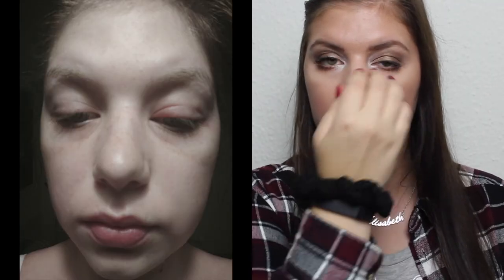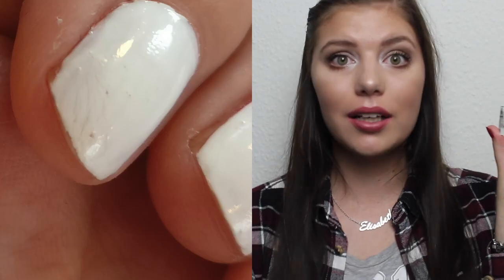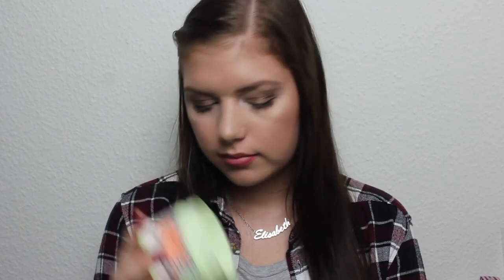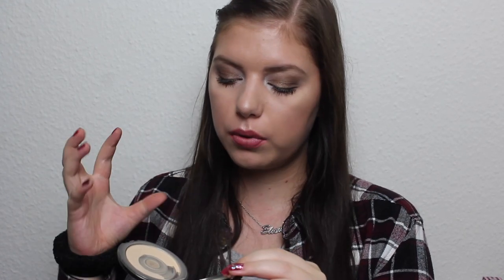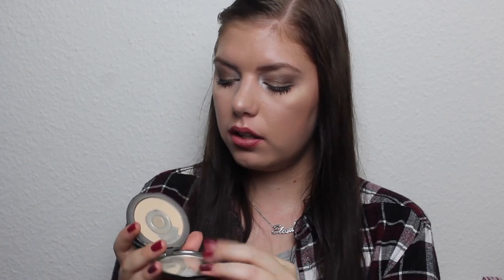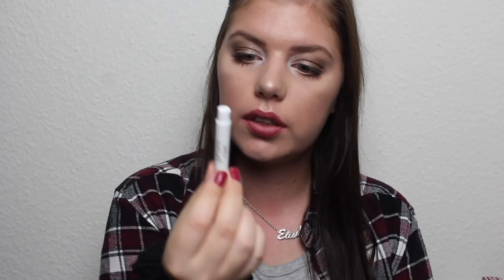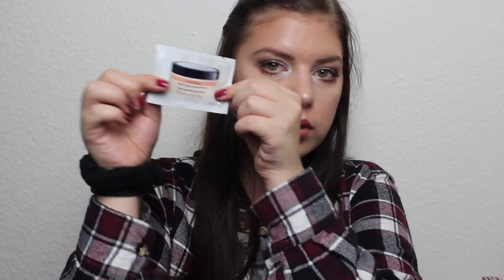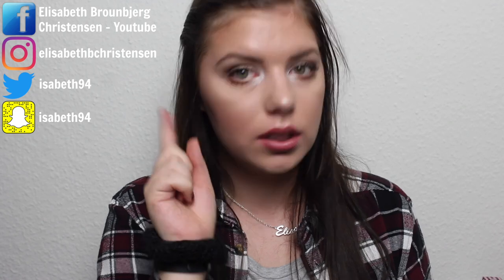SUBSCRIBTION BOX BLITZ | UPDATE 9 // COLLAB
P R O DU C T S  :

 1. Olaz Face cream
 2. Karmameju Body oil
 3. Gosh overnight priming oil
 4. Balance me tinted eye cream
 5. Teeez Cosmetics Face Powder - Feather light
 6. Vita Labirata self tanning lotion
 7. MeMeMe lip glide - Playful peach
 8. Gosh intense lip colour
 9. Catrice cosmetics Ultimate nail laquer - 108 Very berry best
 10. Neutraluxe bronzer
 11. Natura Siberica Oblepikha Hand cream
 12. Nails Inc. Nalekale - Richmond Park Gardens

 13. Seba Med Mattifying cream
 14. Bruno Banani Dangerous Woman Eau de toilette
 15. Dior J'adore in Joy
 16. Maybeline Baby Skin instant pore eraser primer
 17. Loreal True match perfection foundation - 2c Rose Vanilla
 18. Lancome Teint Idole Ultra 24h - 03 Beige Diaphane
 19. Lancome The smoothing & glow boosting liquid care
 20. Rituals Magic touch bodycream
 21. Rituals Magic touch bodycream
 22. Sephora Super supreme body butter - Sea butter

D O N E :

 1. Maria Nila - Dry shampoo
 2. Claire Fisher Mask
 3. A-Derma Créme émolliente
 4. Skinicer - repair cleanser and repair cream
 5. Egyptian magic skin cream
 6. Dolce and Gabbana - The one (perfume sample)
 7. Avéne cleansing foam
 8. Avéne rich hydrating cream
 9. Zartgefül's Girls best friend - footpeel and conditioner
 10. Bebe facecream (Foil sample)
 11. Salthouse Totesmeer facemask (Foil sample)
 12. Dove body lotion
 13. Fibreplex no. 3 Bond Maintainer
 14. Sante Naturkosmetik shower gel Happy Blossom
 15. Vandini Charming Balance Oil Body Lotion
 16. Luvos Naturkosmetik Heilerde Wash- und Dushlotion (In-shower body lotion)
 17. VICHY Life serum
 18. Luvos Naturkosmetik Heilerde Akut-serum (Foil sample)
 19. Matas Natur fugtmaske (Moisture mask) (Foil sample)
 20. Etré Belle - Sheet Mask
 21. Nivea Silk Mousse Cream Care Shower "gel"
 22. Human+kind Wash off cleanser (+cloth)
 23. VICHY Recovery night-gel balm
 24. Seba Med Shampoo
 25. Studio 10 eyebrow pencil and highlight
 26. Luvos Naturkosmetik Heilerde Körperlotion (Body lotion)
 27. Hugo Boss The scent (Perfume sample)
 28. Teeez Cosmetics top coat
 29. Appeal 4 Nailpolish
 30. Nordic Tan Selftan napkin
 31. Balance Me Instant Lift Pore Minimiser Primer
 32. Revitalash Advanced Serum
 33. Dalan d'Olive handcreme sample
 34. Glov - (Makeup remover glove. Only water needed)
 35. Naobay Oxygenatising body lotion/cream
 36. Royal Apothetic body lotion
 37. Miqura Golden Modeling mask
 38. Eubos handcreme
 39. Unani face mask
 40. Nutraluxe lipbalm - pineapple
 41. Spitzner - Shower foam
 42. Scwarzkopf BC Bonacure hair therapie light oil shampoo
 43. Teeez cosmetics Lipstick - East Side
 44. De Bruyere - After Sun Lotion Monoï
 45. The Body shop body butter - Spiced Apple
 46. M. Asam body souffle  - Rhubarb